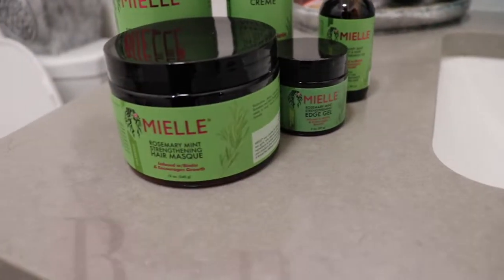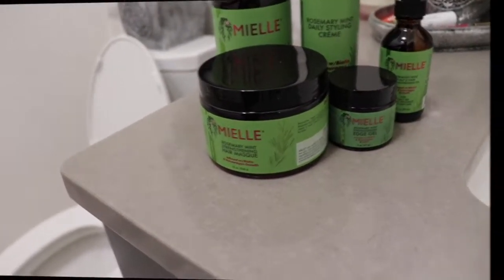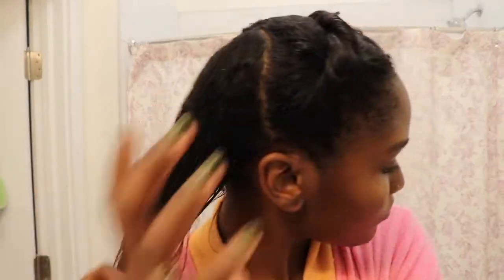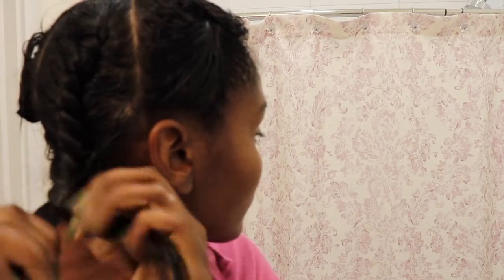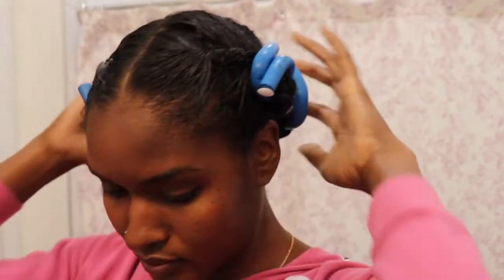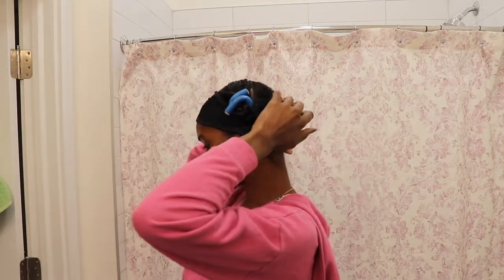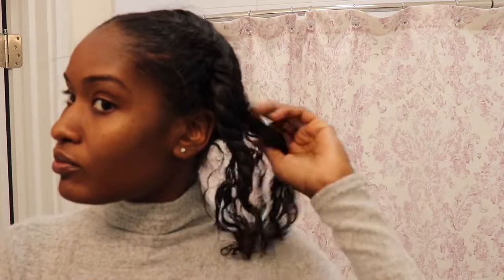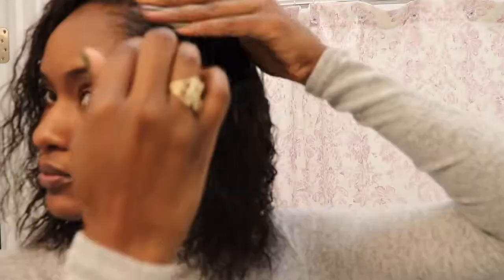Style & Review on Mielle Organics Rosemary Mint Collection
Hey my curl girls,

So I just became an official Mielle Maven and wanted to do a video on the Rosemary Mint Collection. These products are amazing! Watch to see how I styled my hair in these lose wavy curls and to get my honest opinion about these products.

Follow Mielle Organics on Instagram and find these products on their website or at my favorite place Target!